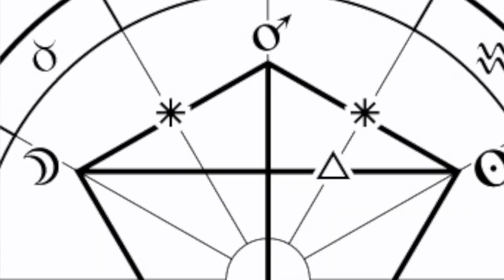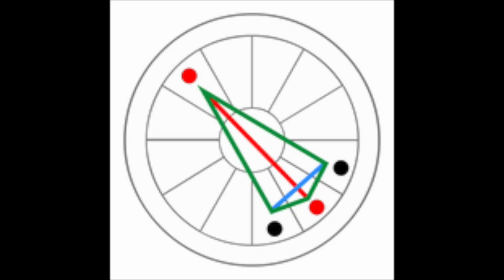Kite or Yod or Yod Kite? What's the Difference In Astrology?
Have you ever wanted to know what the difference is between a Yod and a Kite? Why are some Yods Kites and some are just Yods? What is a Kite? Is a Kite Always a Yod or Never a Yod? Hopefully in this video, I can help answer those questions.

✨If you'd like a reading, you can find me on Etsy